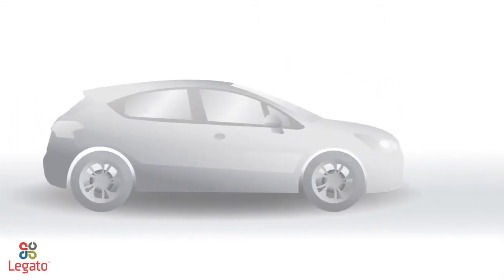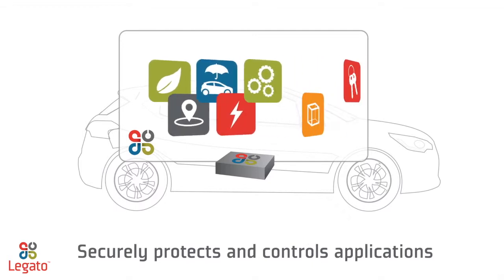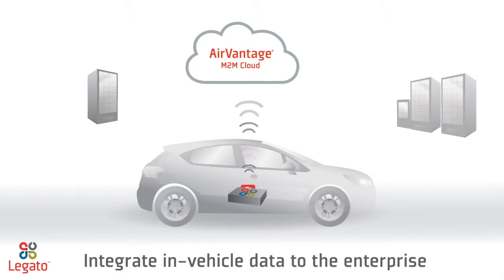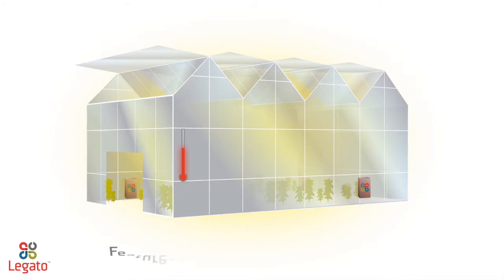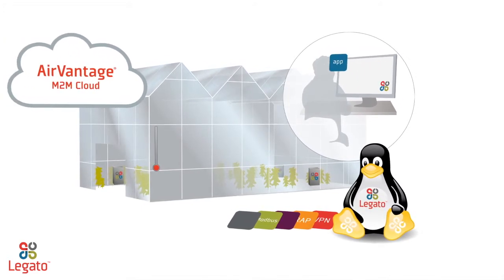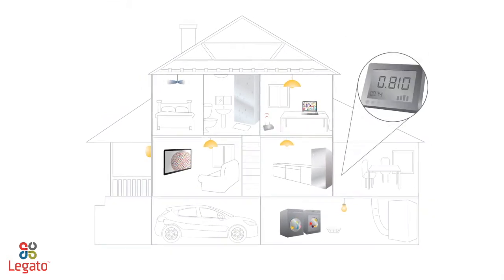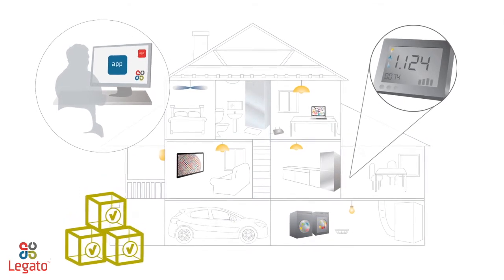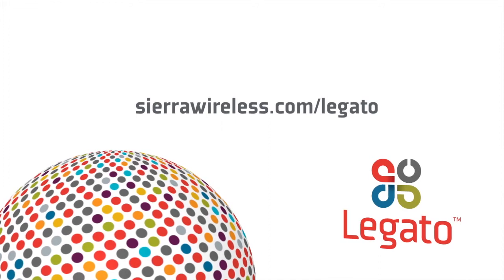Legato, enabling automotive, industrial automation, and energy OEMs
The Legato platform enables automotive, industrial automation, and energy OEMs to develop new connected services and monitoring applications. With seamless connectivity to the AirVantage M2M Cloud, OEMs can securely deploy and update embedded applications over the air and integrate valuable device data with any number of enterprise systems or applications.